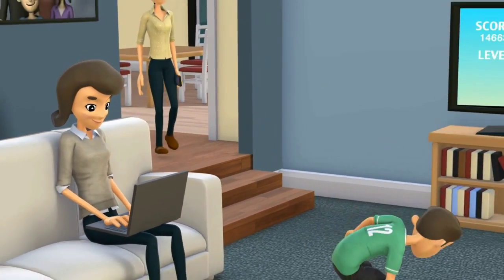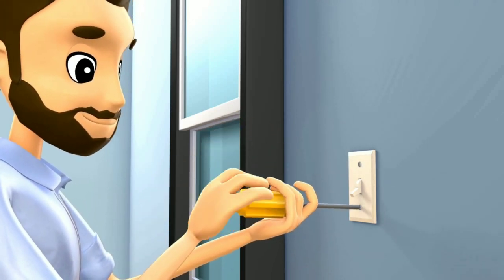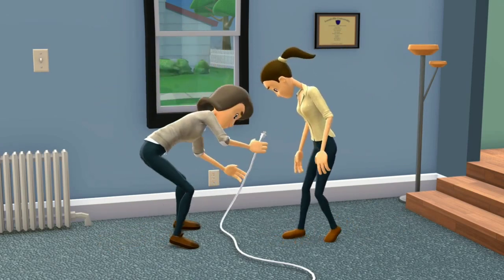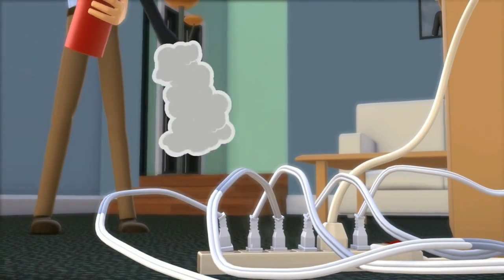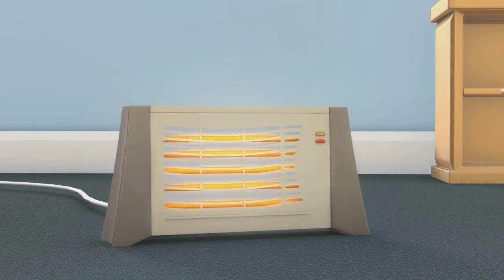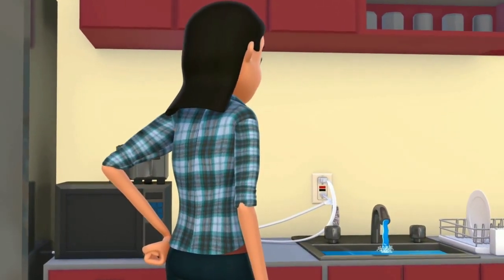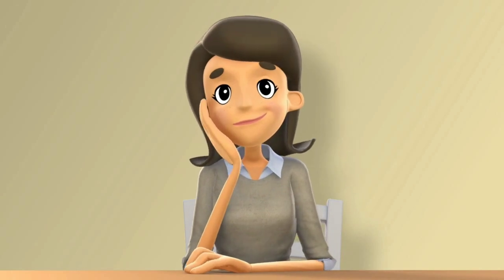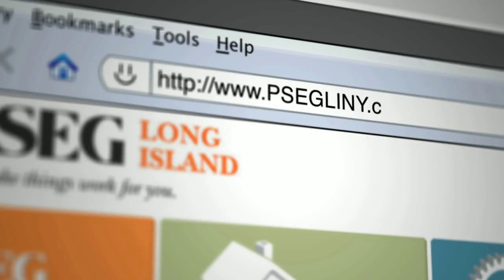Indoor Electrical safety Animation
Always  safety fast and work last